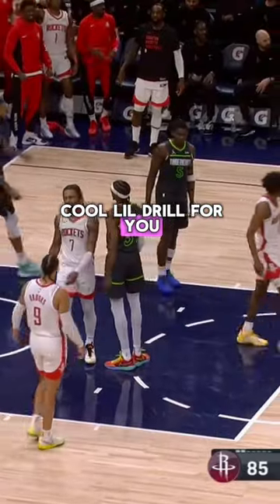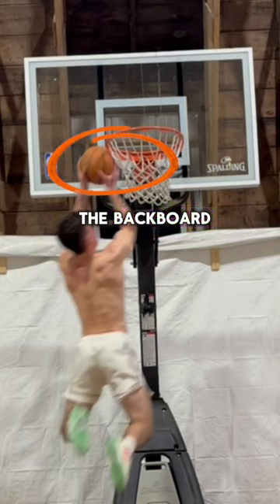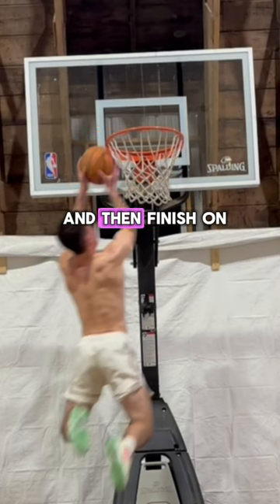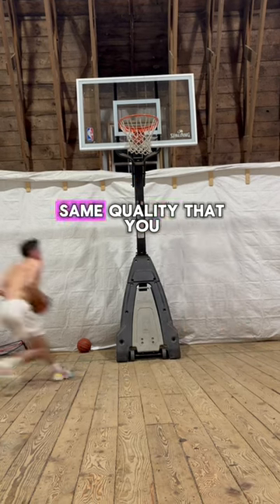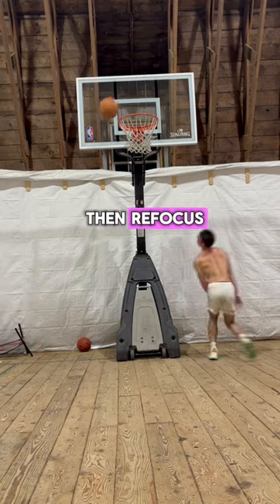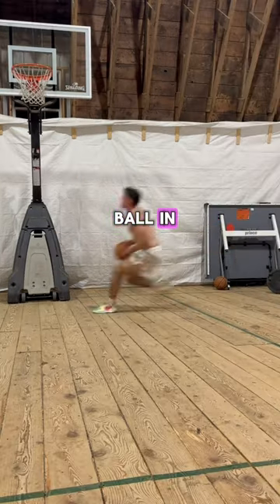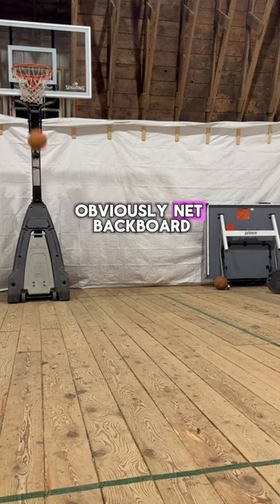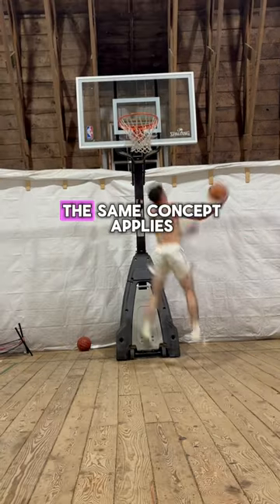Finish like Jalen Green🧪